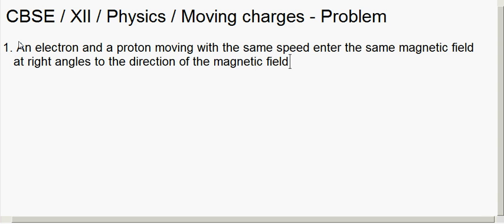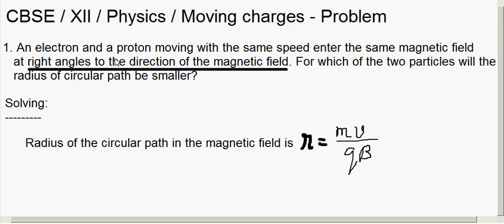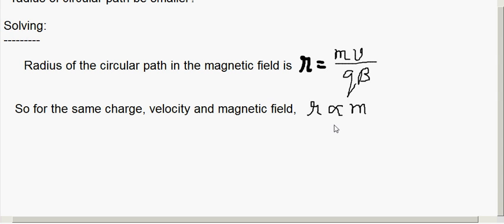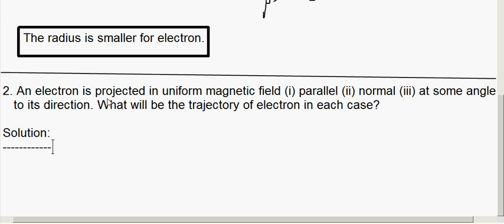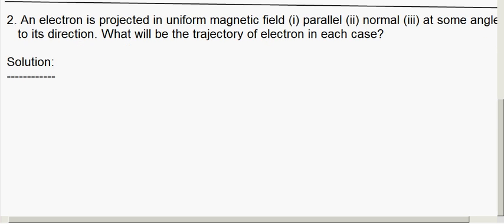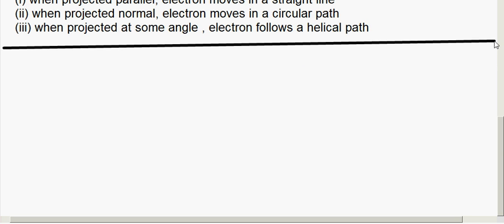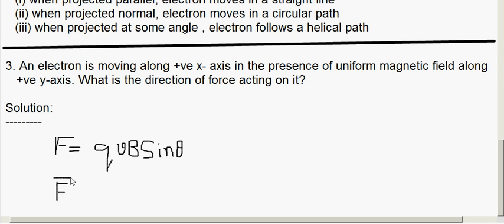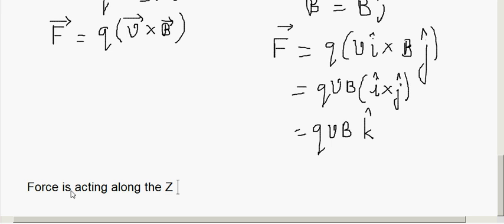Moving Charges and Magnetism/ Moving charges Problem /01